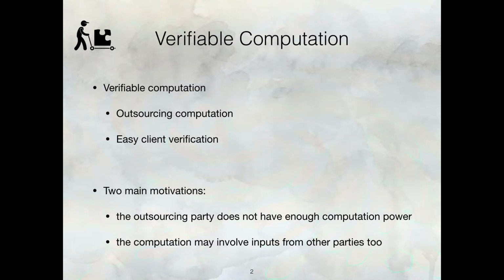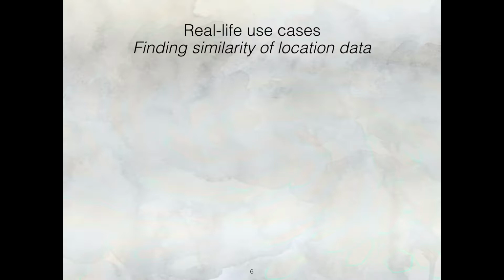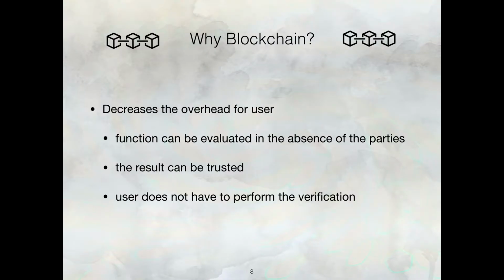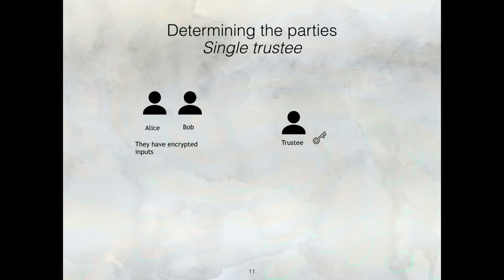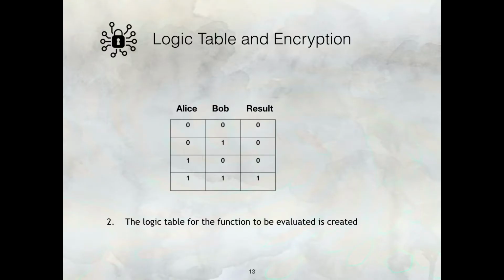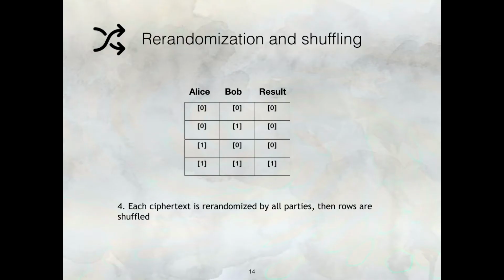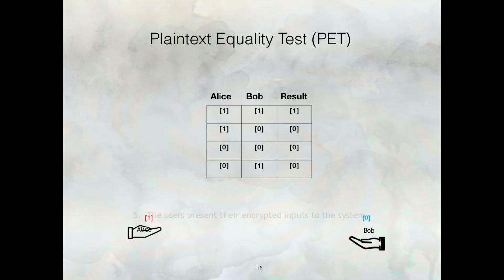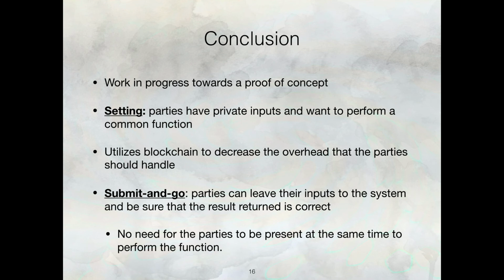Absentia: Submit-and-Go Secure Function Evaluation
Didem Demirag from Concordia University participated in the Cybersecurity Revolution for 2019.

concordia.ca
secrev.serene-risc.ca